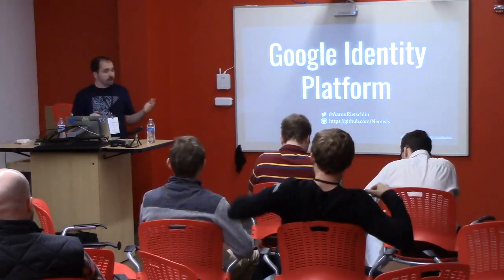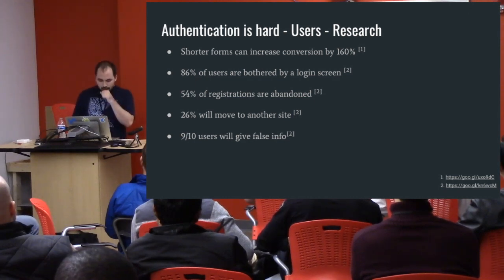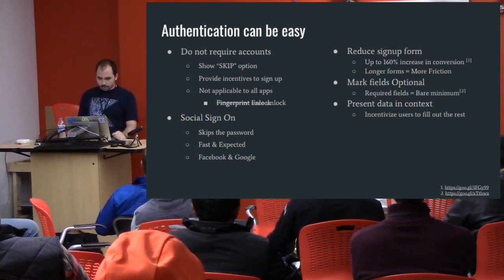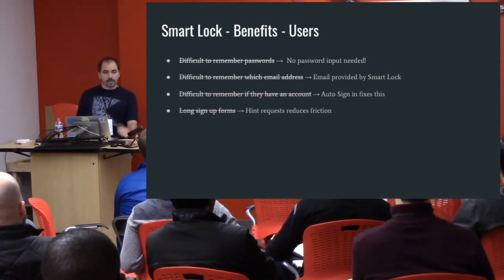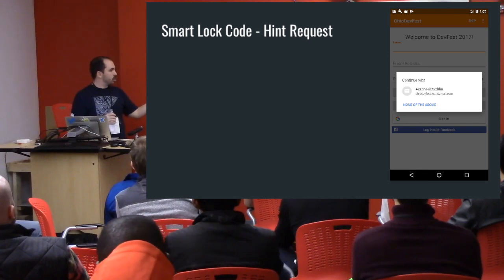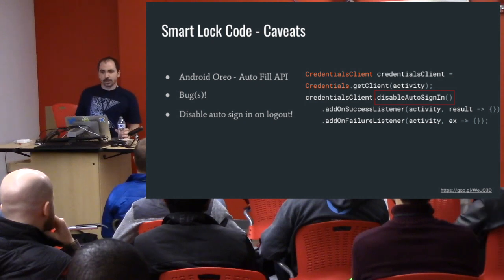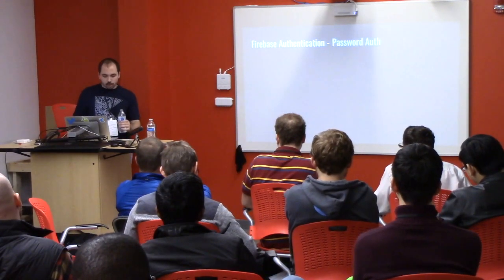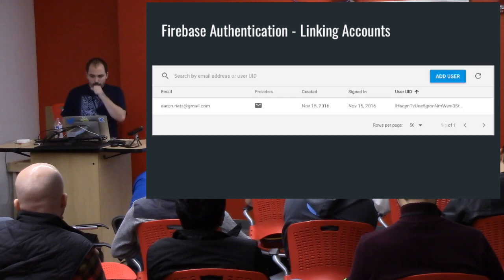Simplifying Signups with the Google Identity Platform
Most applications have some sort of authentication system. Authentication is a hard problem for any developer. It needs to be safe, secure and easy for the user. In this talk, we will explore the tools provided by the Google Identity platform to help you build frictionless and secure authentication for your application.

Aaron Rietschlin
JPMorgan Chase, Columbus, OH
Aaron Rietschlin is an Android developer who has been working on Android since 2010. He has published over 20 applications to the Google Play Store and is currently an Android Developer at JPMorgan Chase.